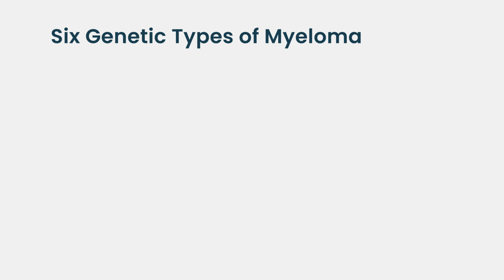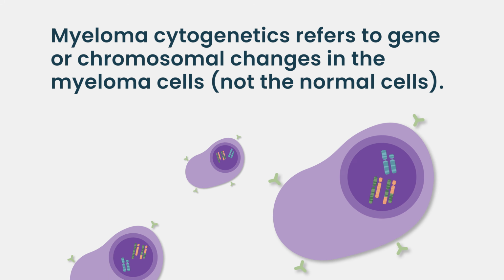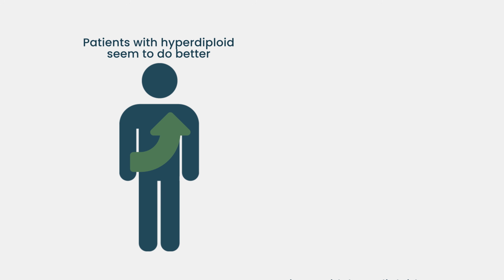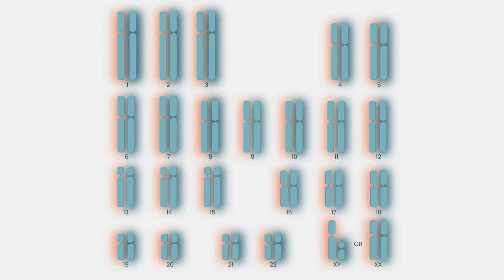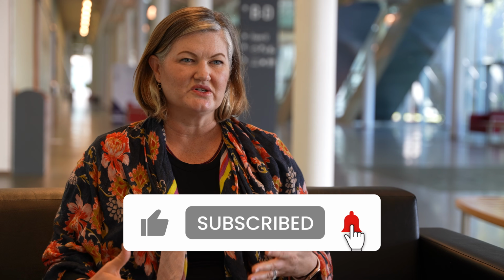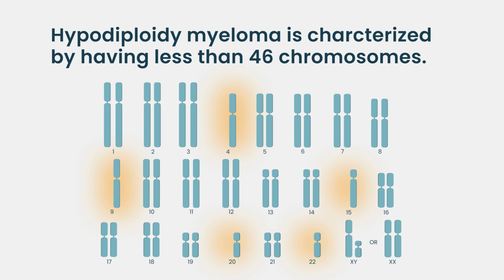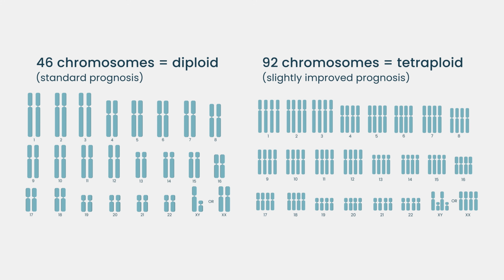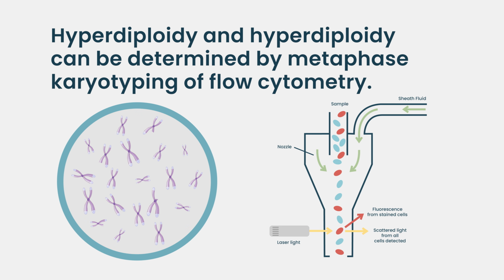Extra or Missing Chromosomes: Understanding Hyperdiploid and Hypodiploid Myeloma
What do the terms hyperdiploid and hypodiploid mean in multiple myeloma? These genetic changes help doctors better understand how myeloma behaves and may influence treatment decisions. In this video, we break down these terms in clear language so patients and caregivers can feel more informed about their diagnosis.
✨ Learn more about:
What hyperdiploid and hypodiploid mean
Why these genetic changes matter in myeloma